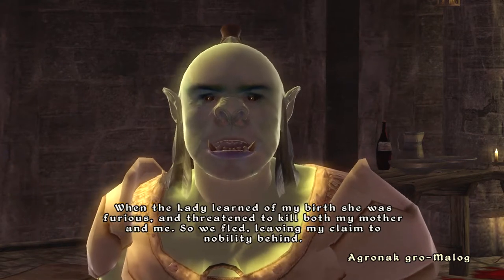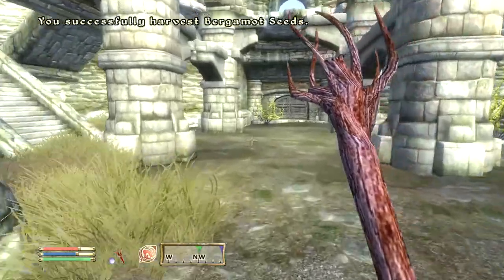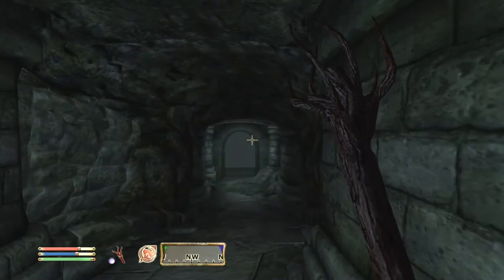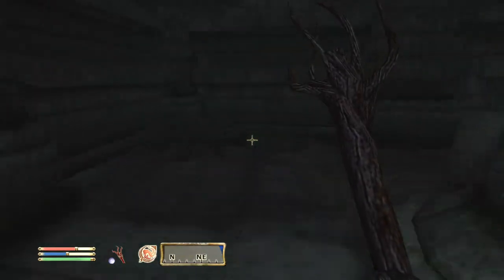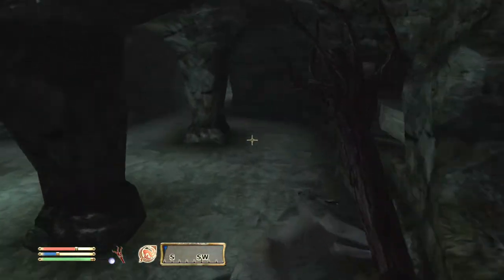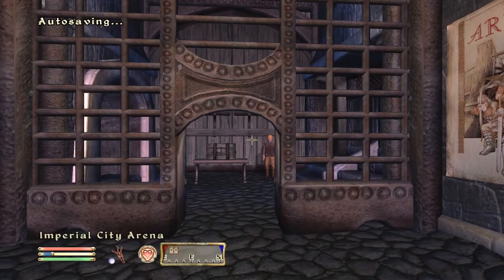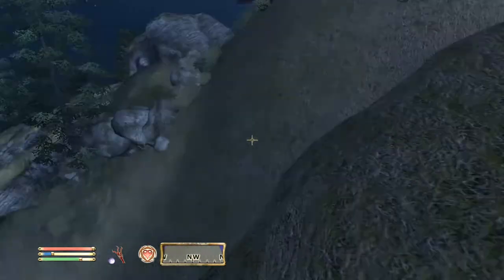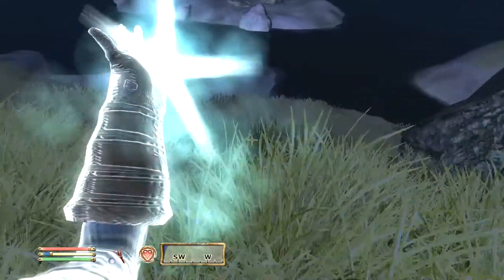Crowhaven - Home of the Permanent Buff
There are some cool places in Oblivion to explore.  Some are related to quests, just like Crowhaven.

Crowhaven is a fort that is located almost at the right edge of the map.  The Grand Champion of the Arena gives you a quest to go explore it and figure out what kind of lord his father was.  The place itself is really easy to raid, but the reward for the quest is what makes it worth it.  You get permanent fortifications on your character from the Grand Champion training you.